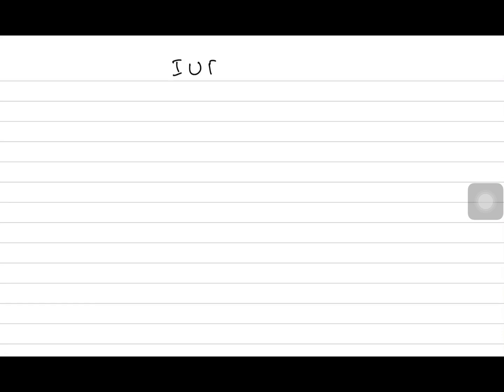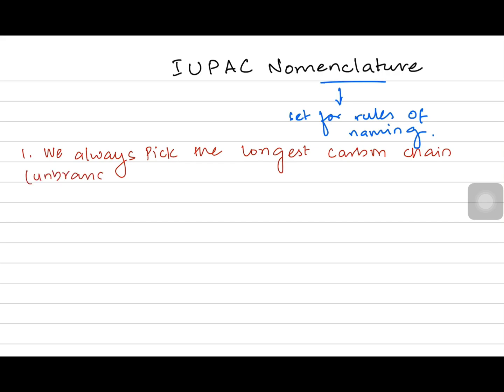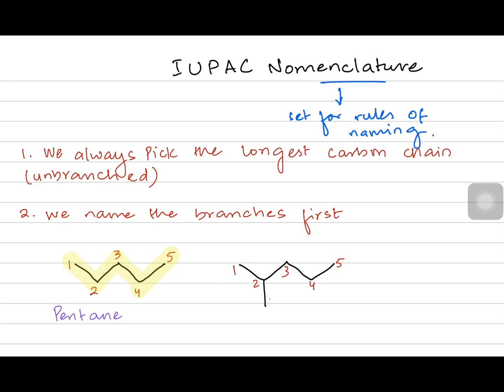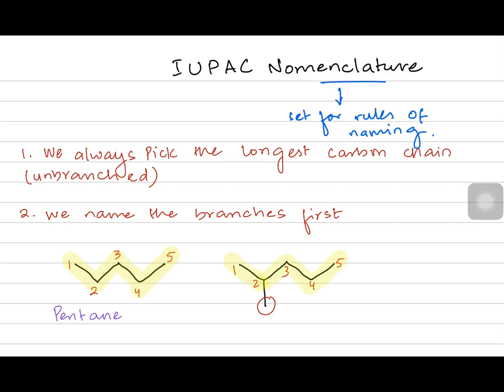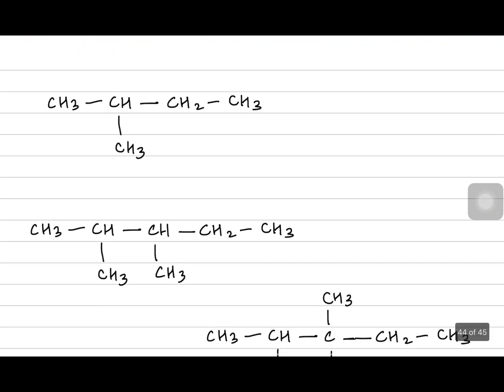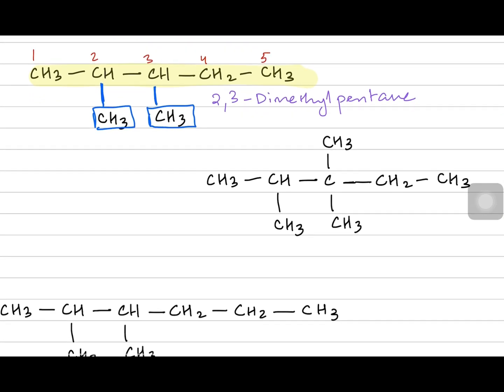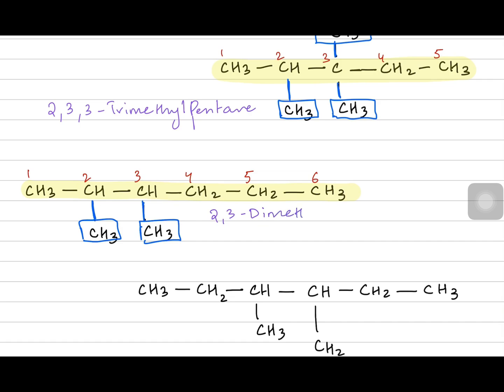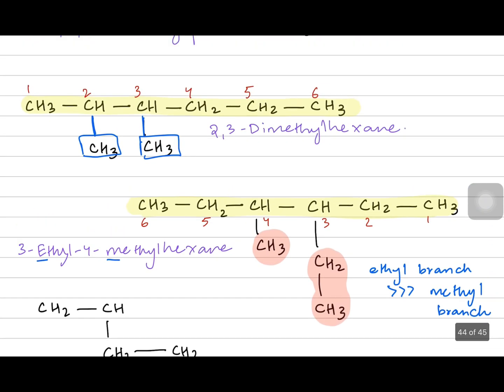AS Level Organic Chemistry - IUPAC Naming Part 1